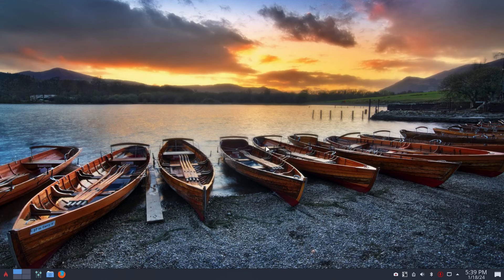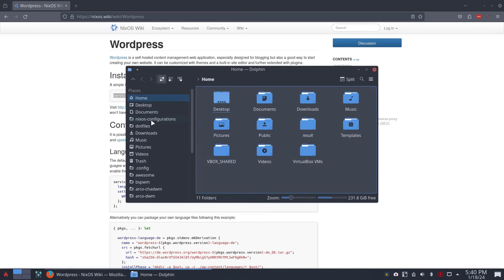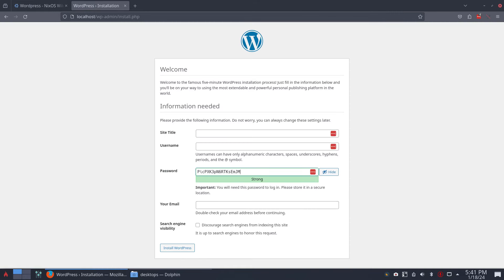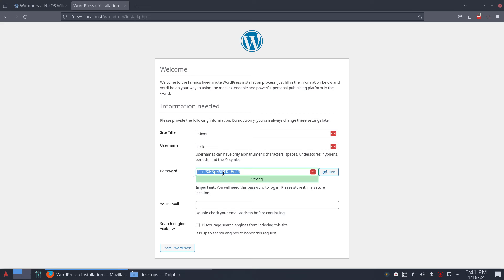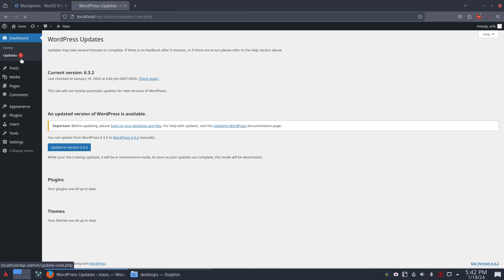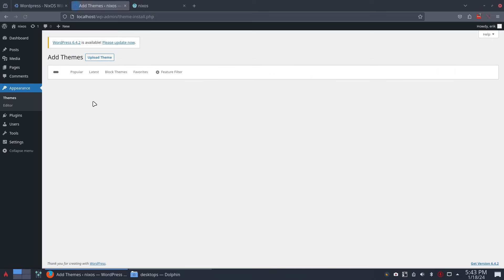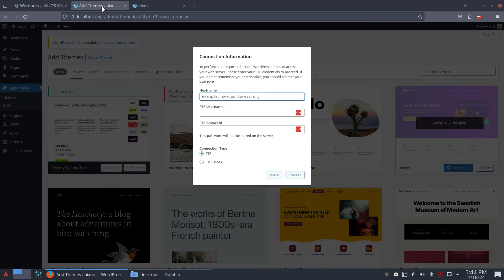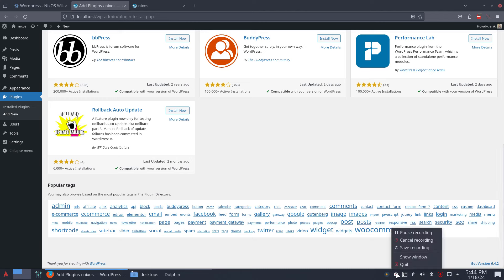Nixos 15: Installing Wordpress (LAMP) without any fuzz - 1 2 3 installed but then it FAILS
easiest install ever BUT we still need to figure out how to install plugins, themes etc - ftp server - login and password

We are stuck now - nothing we can do - we can NOT install themes, plugins etc.

Solution : install XAMPP on your linux of choice or windows ;-) or mac ;-)